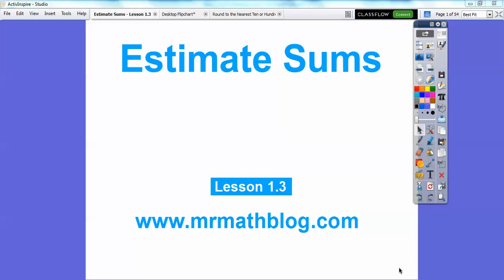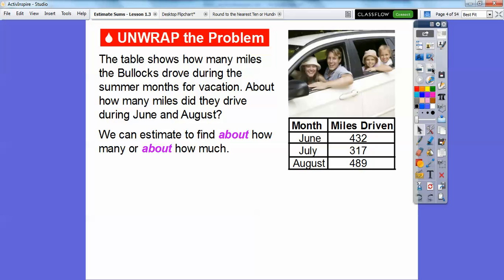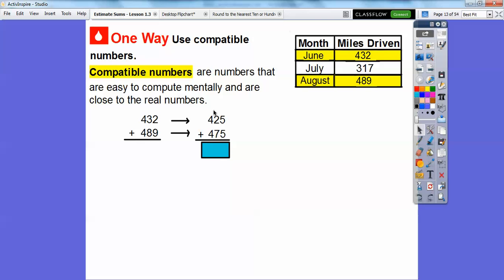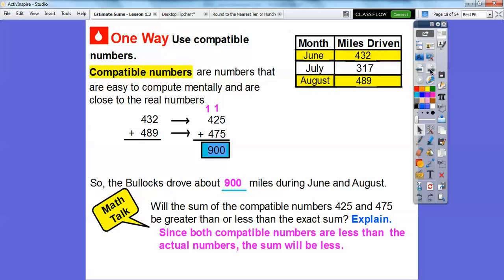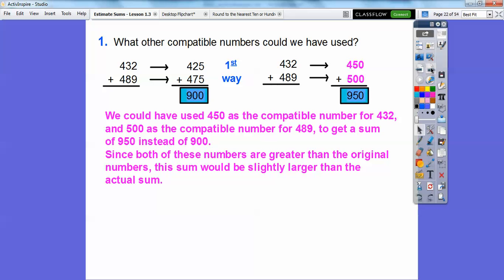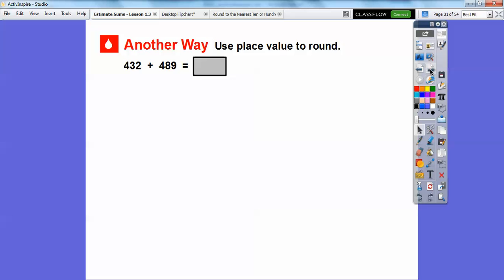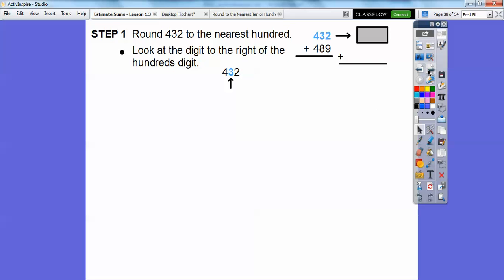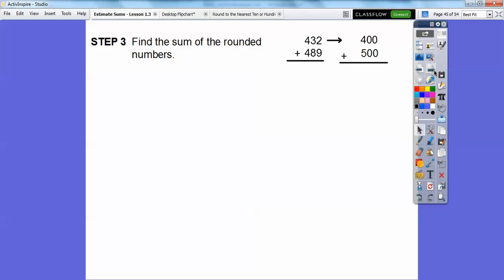Estimate Sums - Lesson 1.3 Go Math!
This lessons shows two ways to estimate sums, by using "Compatible" numbers, and by Rounding numbers.